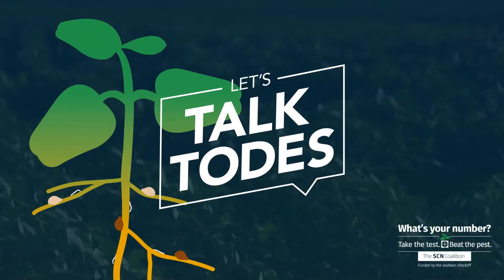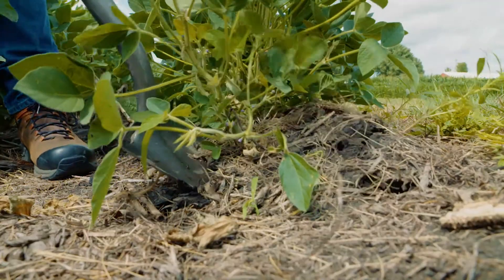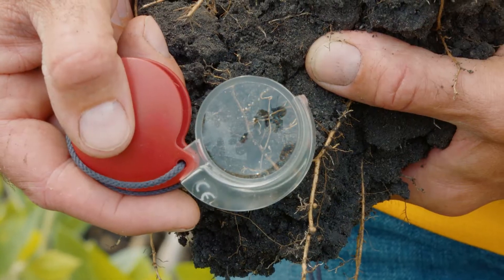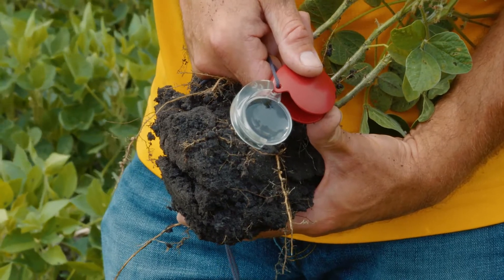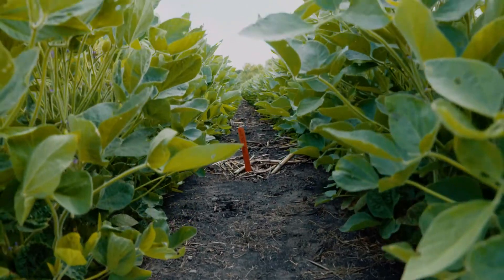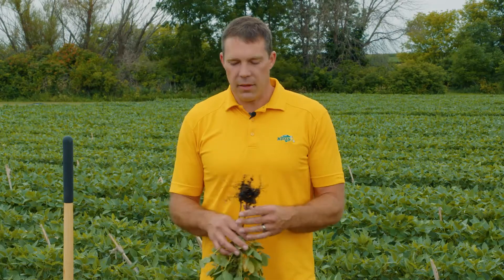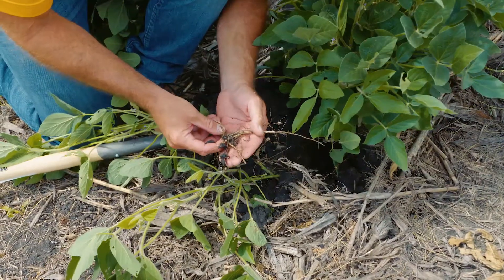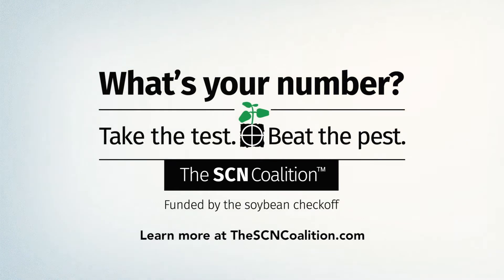Scouting for SCN during the growing season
Is it possible to scout for SCN during the growing season? North Dakota State University Plant Pathologist Sam Markell demonstrates how to look for SCN females on soybean roots during the growing season to check if your SCN management plan is effective.

Learn more about the SCN Coalition and how to manage soybean cyst nematode